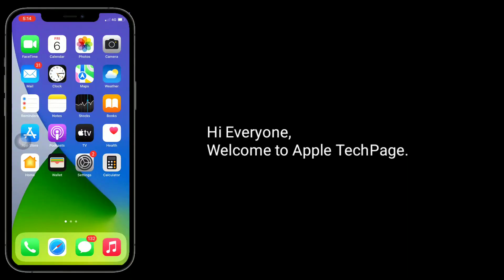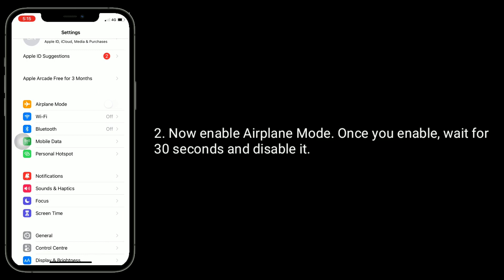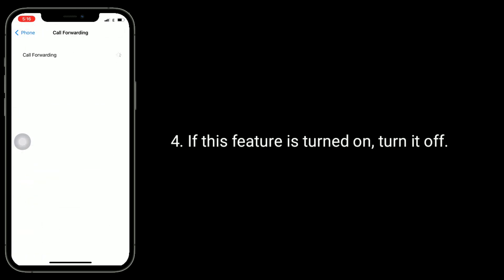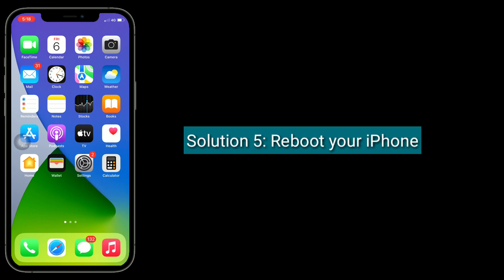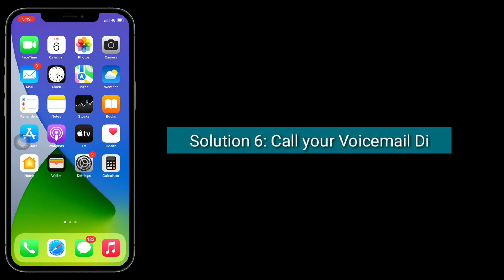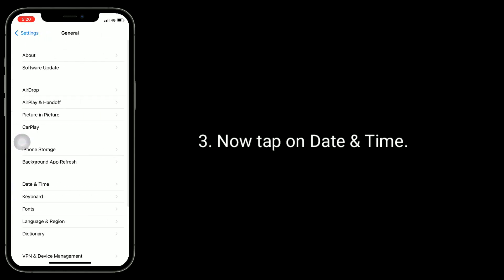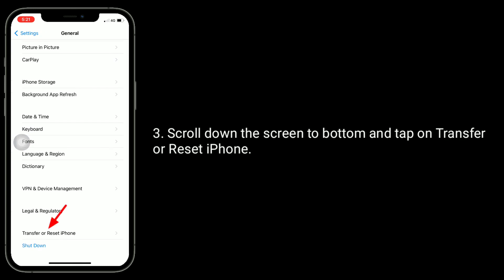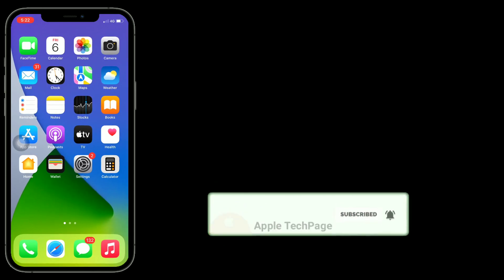How to Fix iPhone Voicemail Not Working?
Voicemail not working on iPhone 11 and 12, iPhone Voicemail not working after iOS update, iOS 15.4 voicemail issue, Voicemail Not working on iPhone XR.